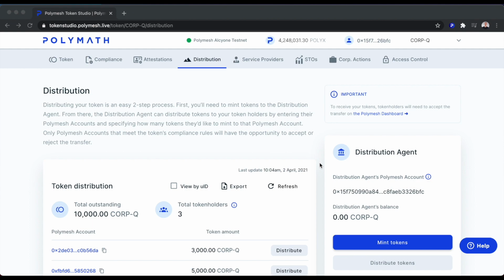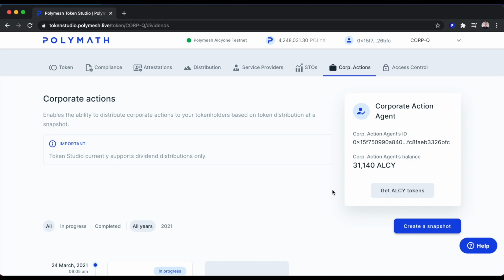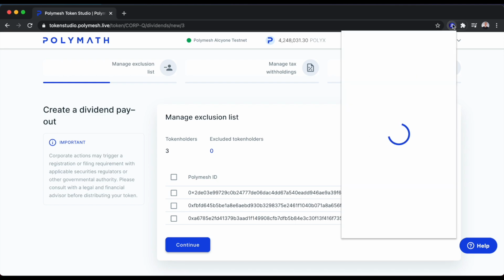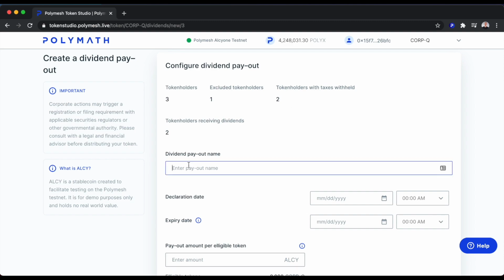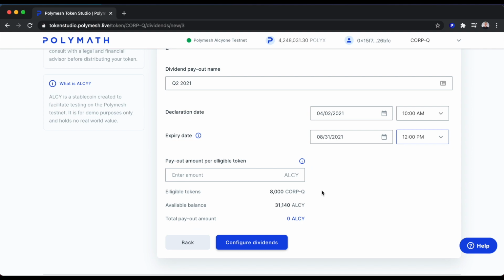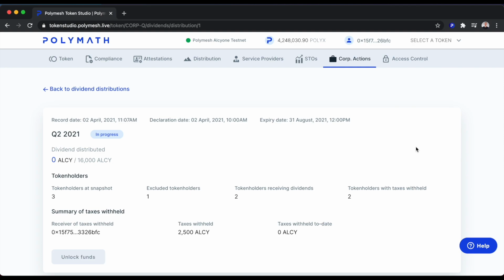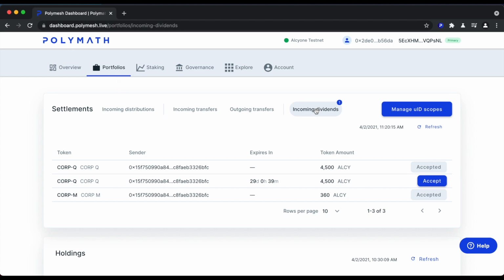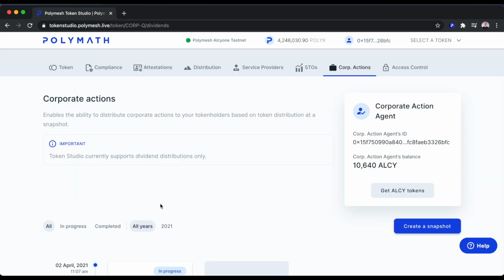How to Execute Corporate Actions on Polymesh - Demo using Polymath's Token Studio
When implementing changes in regard to securities, equity, or debt, public companies need to perform corporate actions. This quick demo shows you how to conduct corporate actions on Polymesh using Polymath's Token Studio.

ABOUT POLYMESH

Polymesh is an institutional-grade permissioned blockchain built specifically for regulated assets. It streamlines antiquated processes and opens the door to new financial instruments by solving the challenges around governance, identity, compliance, confidentiality, and settlement.

ABOUT POLYX

The native protocol token for Polymesh is POLYX.